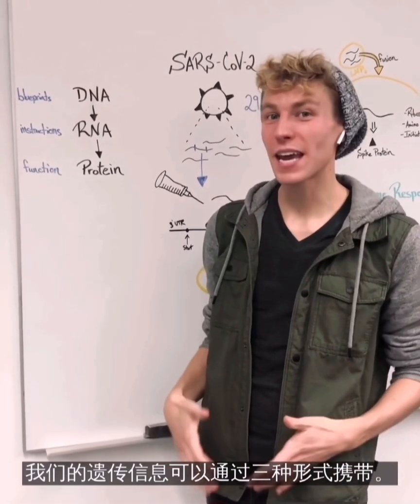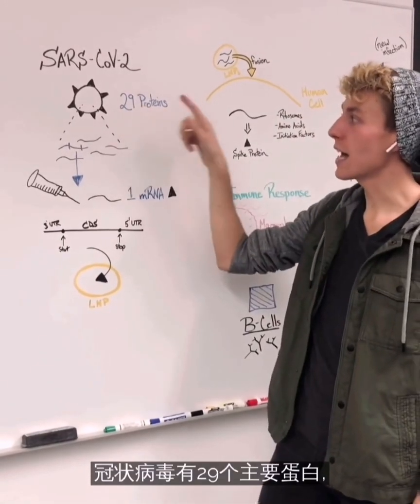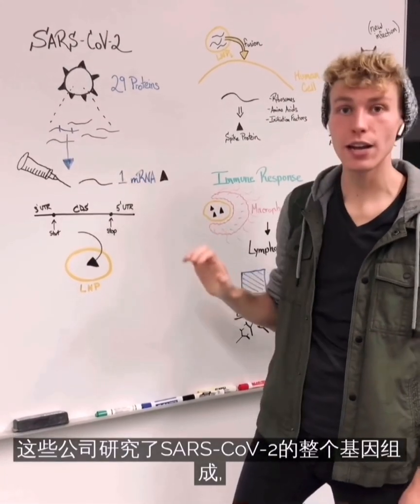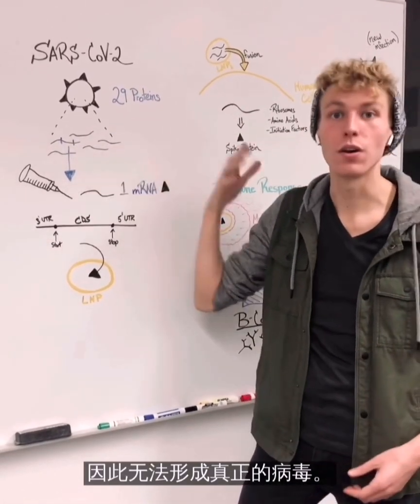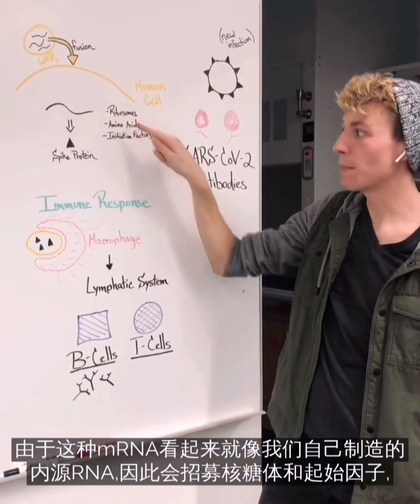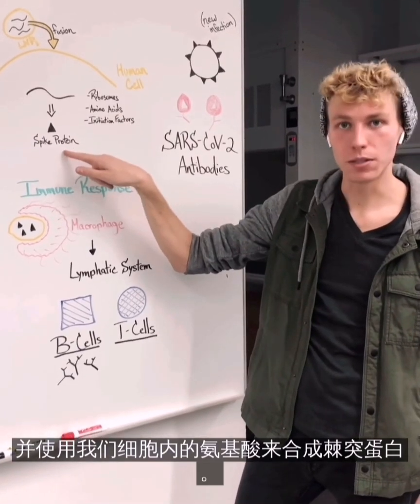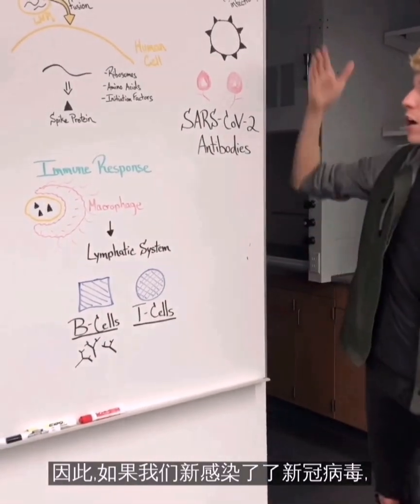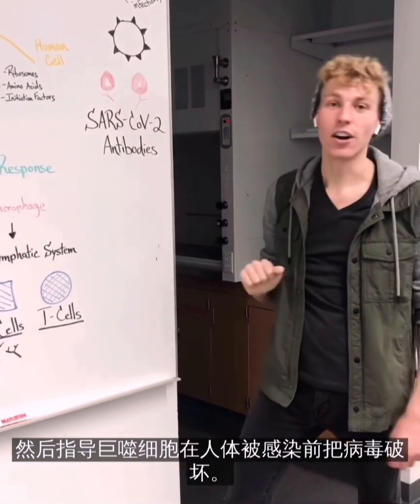SARS-CoV-2 mRNA技术概述 - 用中文